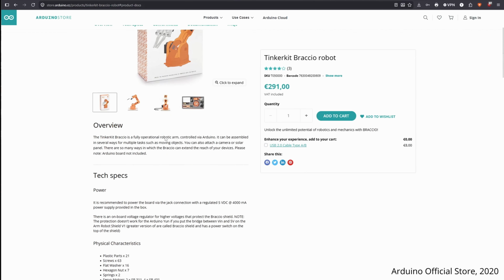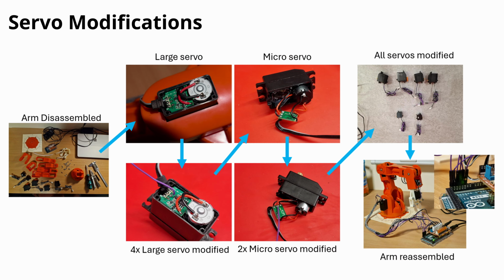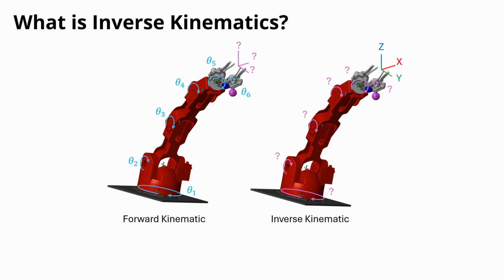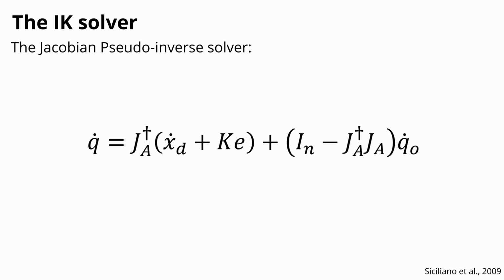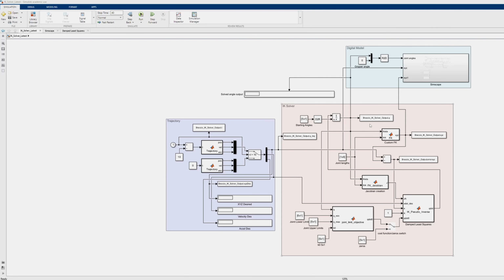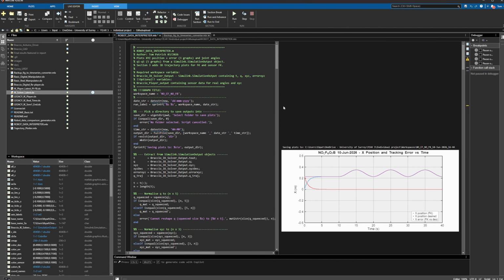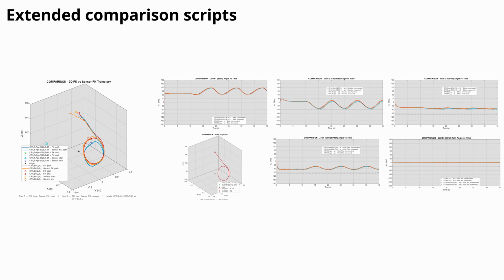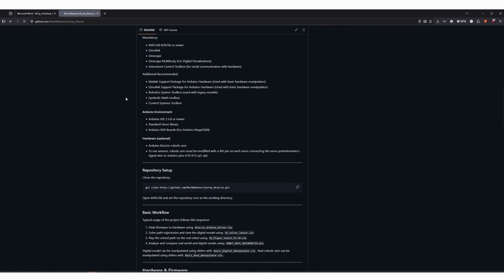Design of closed-loop inverse kinematic algorithms and their application to Arduino Braccio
Tom Patrick - May 2026
Mechanical Engineering BEng final year dissertation
University of Surrey, England

A special thank you to:
- Dr Umberto Montanaro
- George Whitehead

Timestamps:

00:00 Introduction
00:12 1) URDF
00:45 2) Modifications
01:27 3) Forward Kinematics
01:50 4) Inverse Kinematics
03:17 5) Matlab implementation
04:22 6) IK Player
04:40 7) Feedback
05:08 8) Results
05:52 Conclusion

References:

Arduino Official Store (2020). [Accessed 30 Mar. 2026].

Damante, A (2022). arm-manipulator-5dof: Implementation of 5 DOF Arm Manipulator with Simulink. [online] GitHub. [Accessed 30 Mar. 2026].

Siciliano, B., Sciavicco, L., Villani, L. and Oriolo, G. (2009). Robotics: Modelling, Planning and Control. Springer London. doi

Syed, N. R. (2017). Inverse kinematics using the Jacobian inverse, part 1. [online] Available [Accessed 30 Mar. 2026].

  / jiglrmusic
Music powered by BreakingCopyright:    • 🤖 Technology & Synthwave (Free Music) - "O...